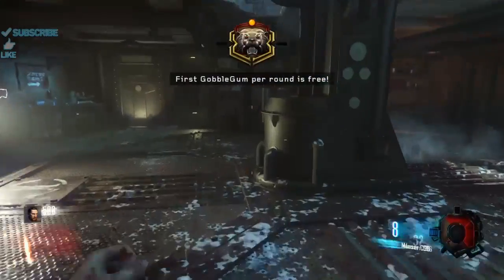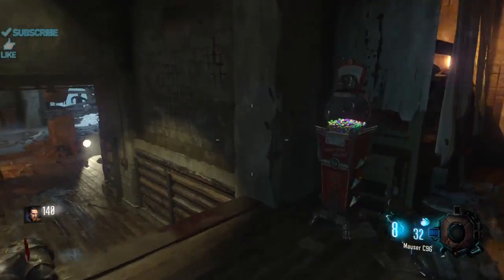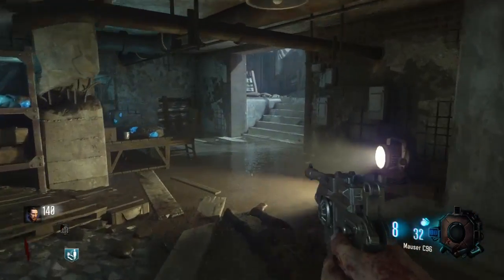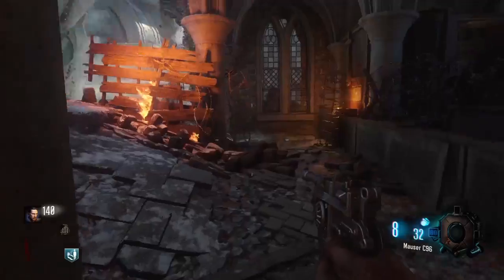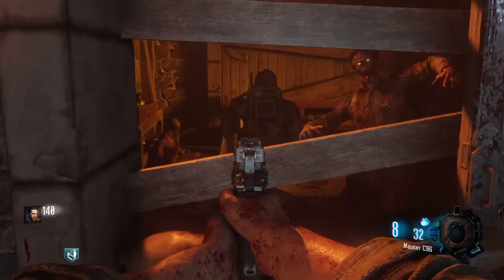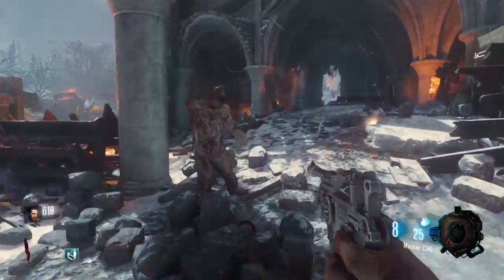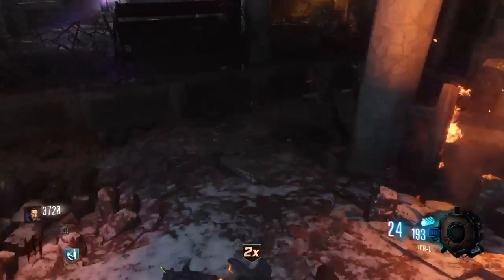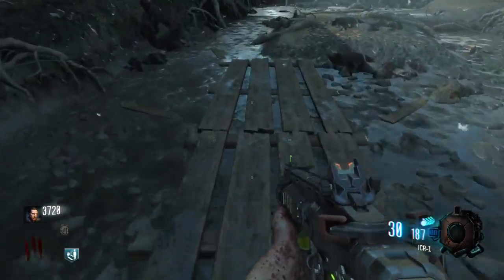How To Get G-Strikes in Origins Remastered! - BO3 Zombies Chronicles DLC 5 (Black Ops 3)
This video is a tutorial on how to acquire the G-Strike Grenades within Origins Remastered on Black Ops 3! Hope you enjoyed!